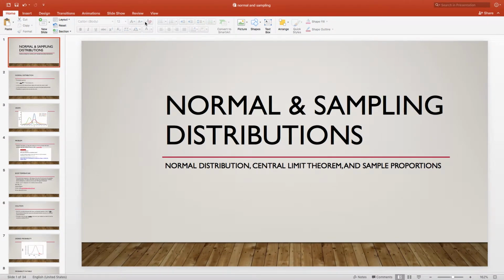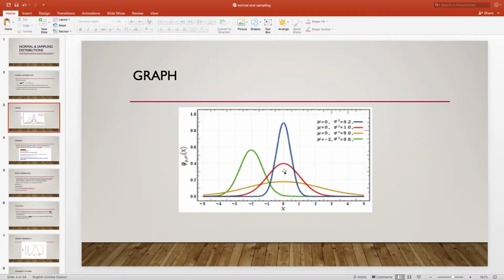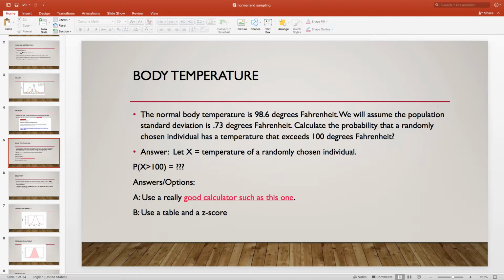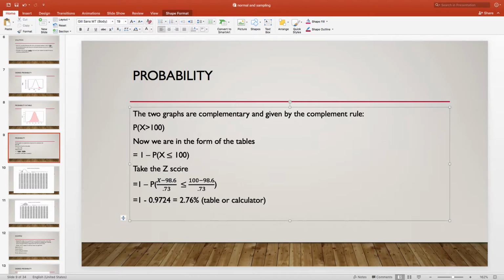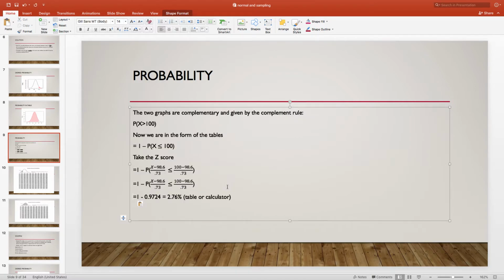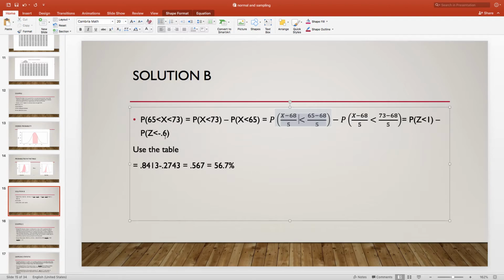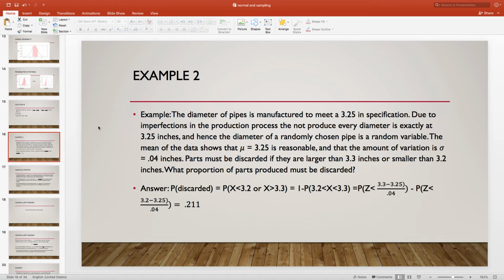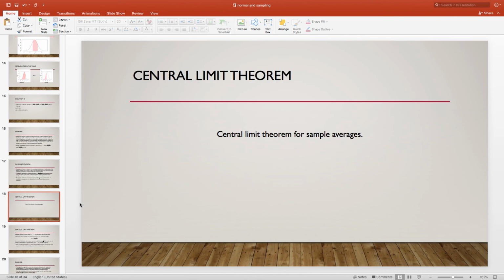Normal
Calculations of probability with the normal distribution.